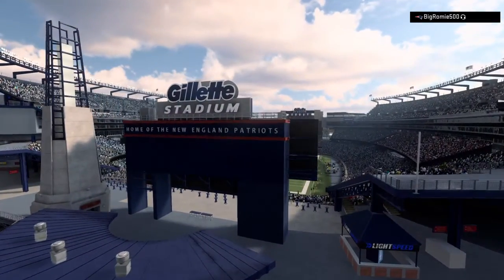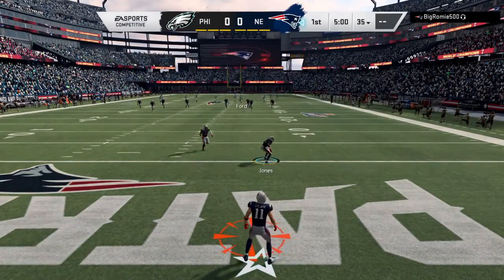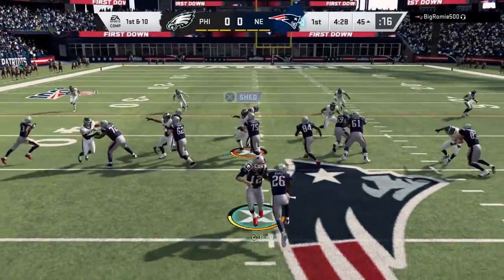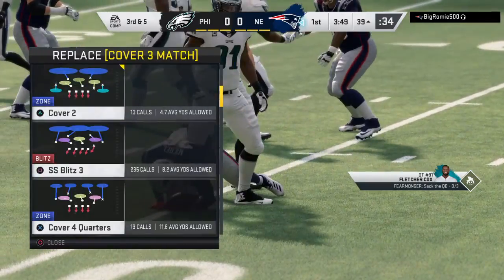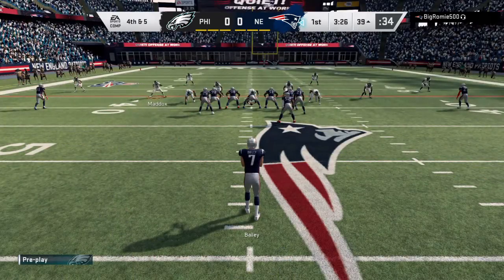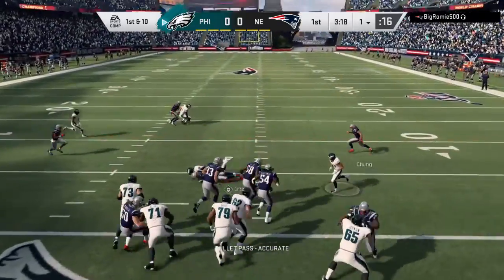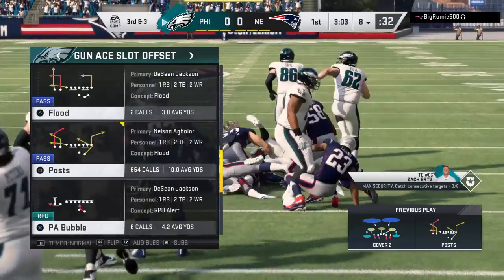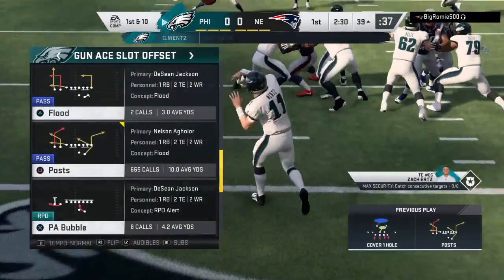Vs bigromie500 1